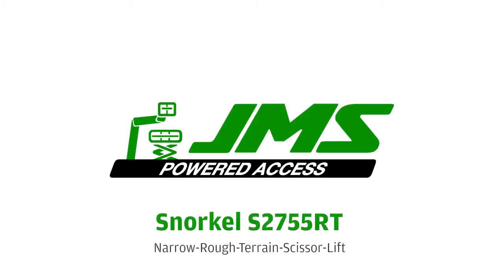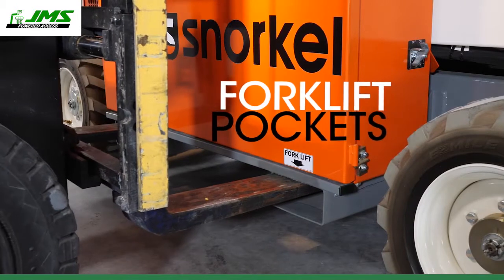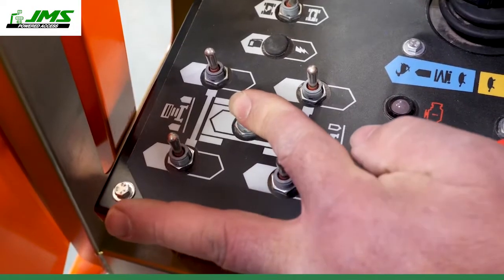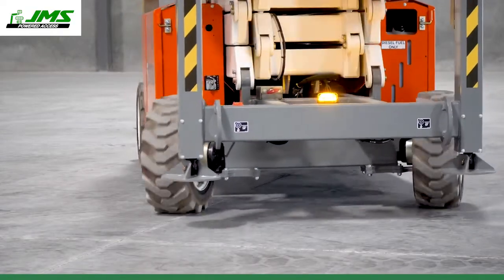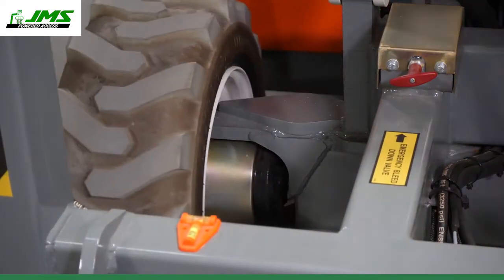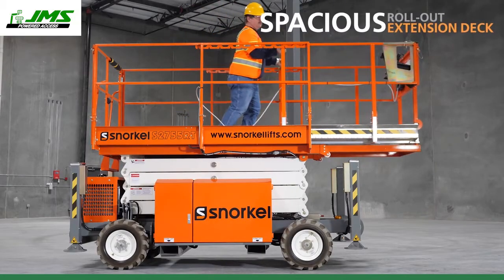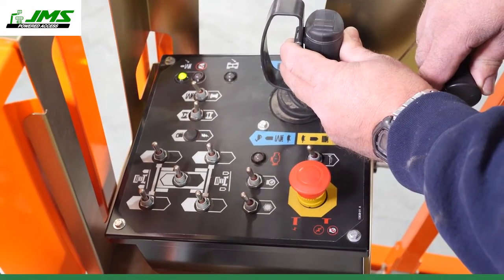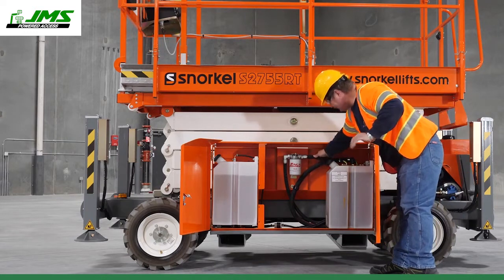Snorkel S2755RT Narrow Rough Terrain Scissor Lift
The Snorkel S2755RT rough terrain scissor lift is available to hire nationwide from JMS Powered Access.

The Snorkel S2755RT is a narrow diesel scissor lift that provides excellent off-road performance and thanks to its slim dimensions, it can be used in narrow, hard to reach spaces. The deck extension provides more platform space and additional reach.